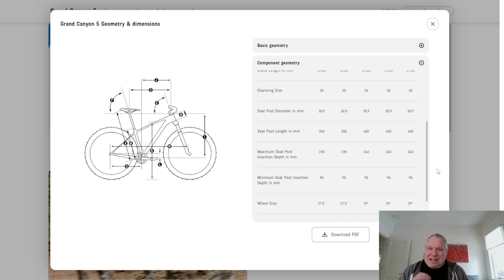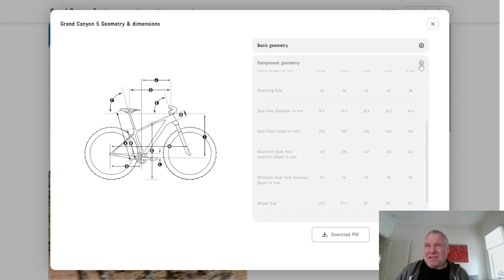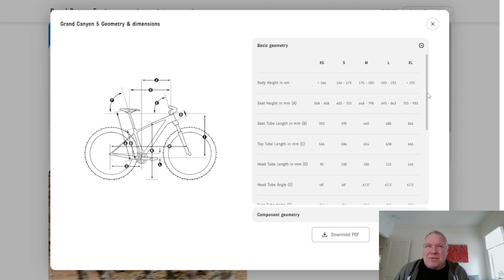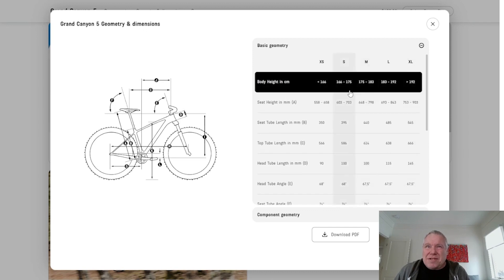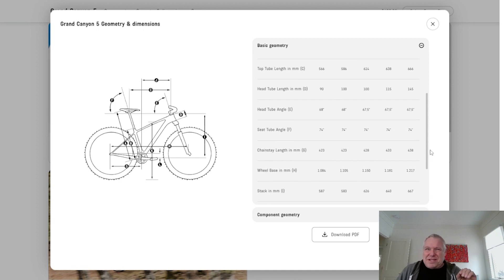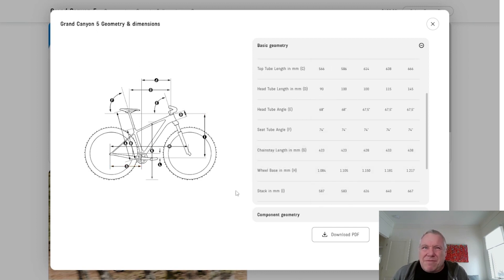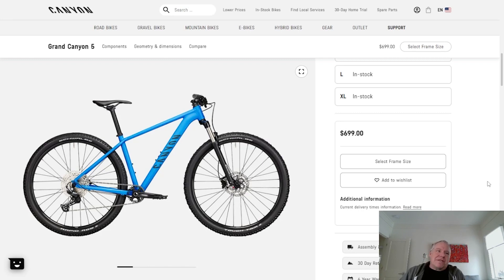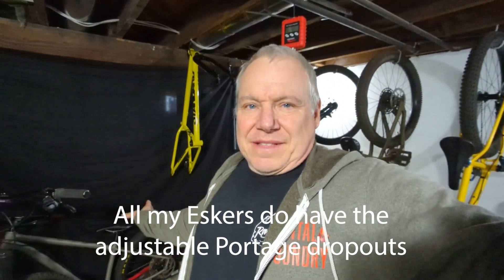Grand Canyon 5 Specs Shocker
I had no idea a bicycle at this price point would have unique frame geometry and wheel sizes for each size.